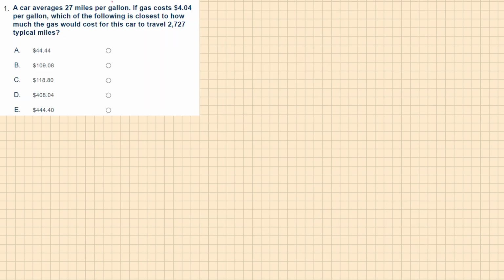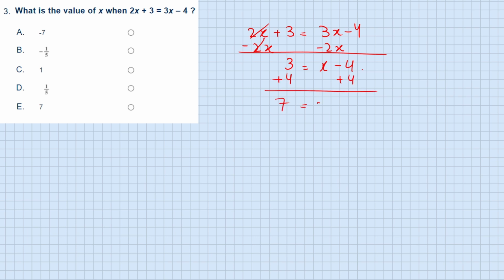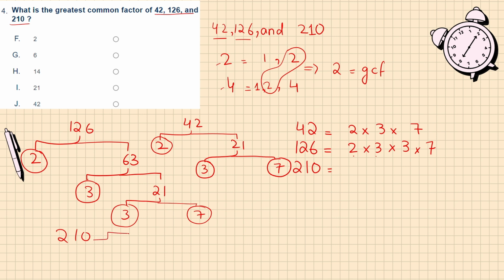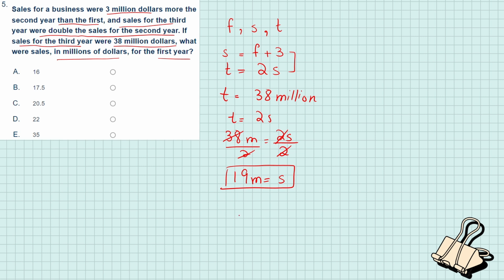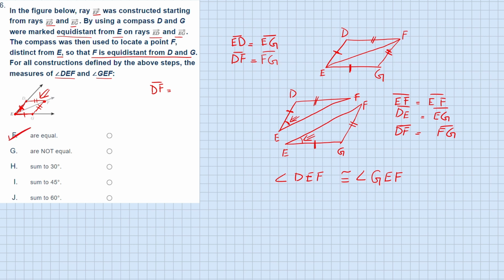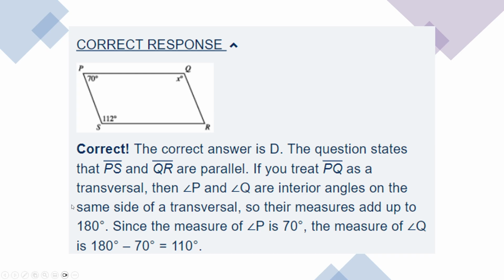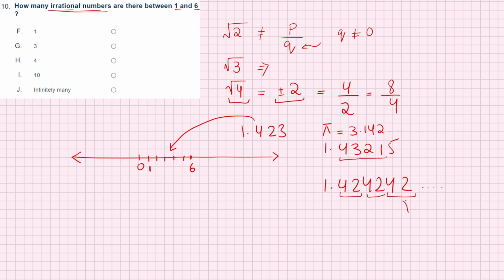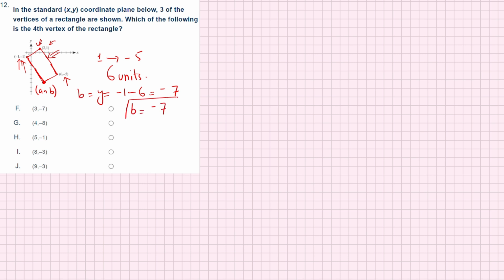Master ACT Math: Detailed Solutions to 12 Practice Questions | MATH PHI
Welcome to MATH PHI! In this video, I have solved 12 ACT Math questions with detailed explanations to help you master the concepts. Preparing for the ACT or improving your math skills? This video is for you! Leave your questions or comments below—I’m here to help. Enjoy learning!